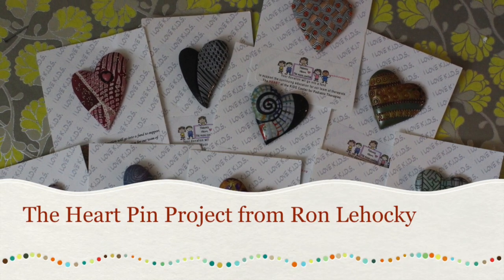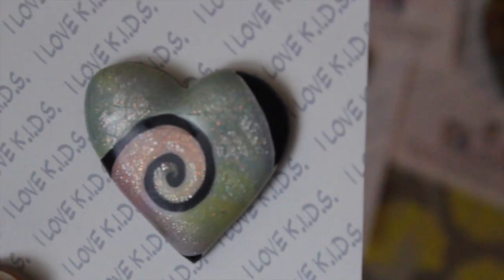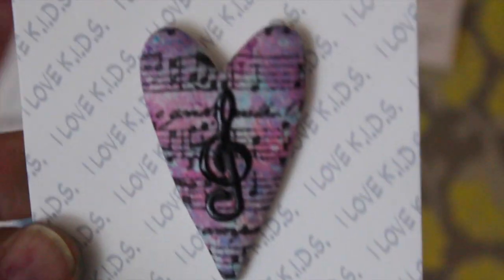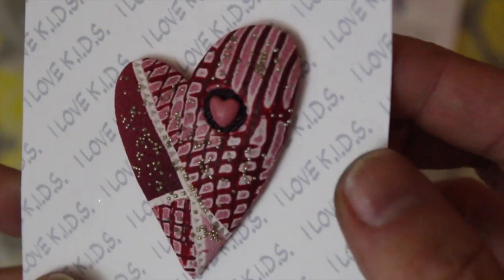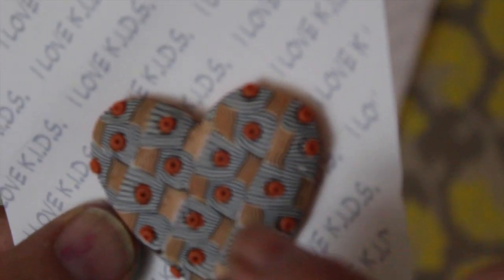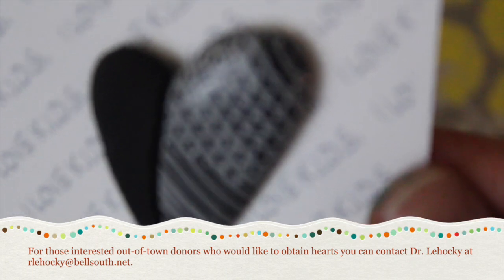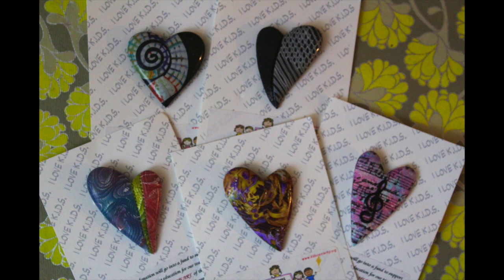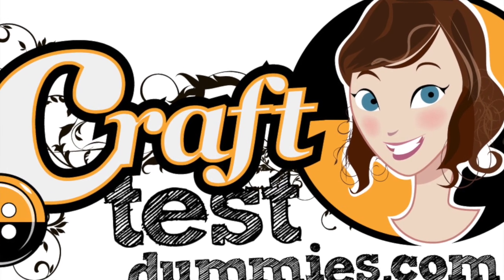The Heart Pin Project of Dr. Ronald Lehocky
Dr Ronald Lehocky, a community pediatrician since 1974 and a volunteer on the Center's Board of Trustees, designs and constructs each heart individually from a versatile medium called polymer clay. The clay comes in a variety of brilliant colors which can be blended and tinted then manipulated into a myriad of designs which are then used to decorate the surface of the hearts. After curing (hardening) the clay in a convection oven, most of the pins are sanded and buffed by hand to give them a subtle gloss. Each pin is unique (like all the clients served at the center).

100% of the money raised from donations goes into a designated fund to provide continuing education for our wonderful and dedicated team of therapists (the Heart of the center) so we can continue to provide the most up to date therapies for our clients. These pins retail for $10! He's a talented and generous soul!